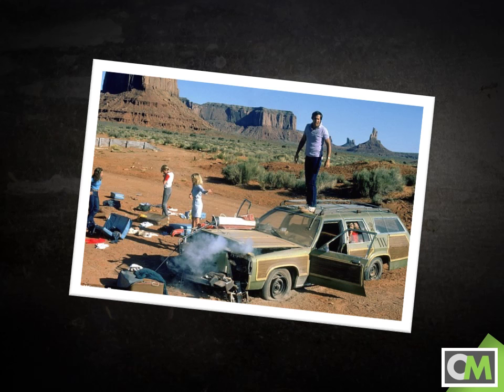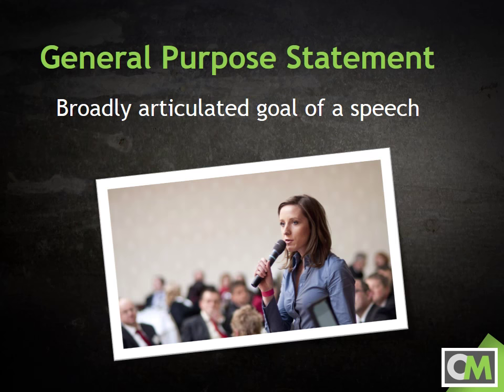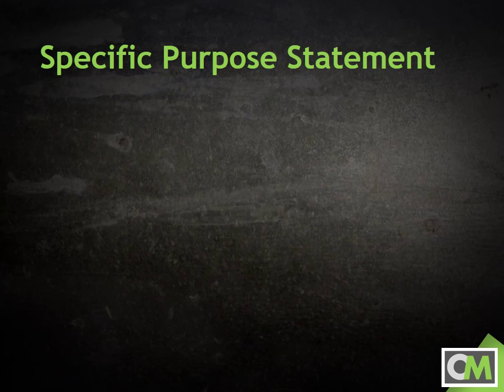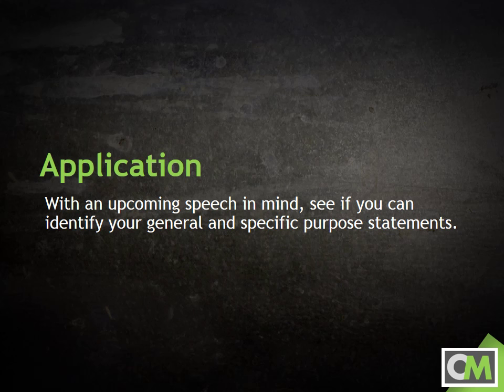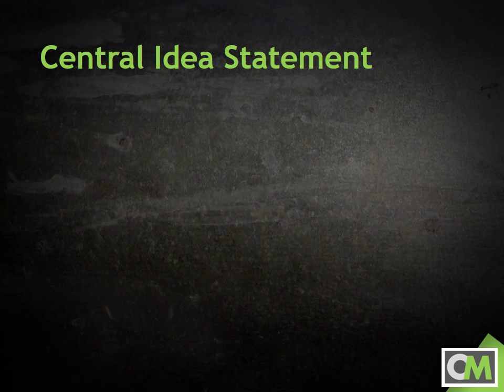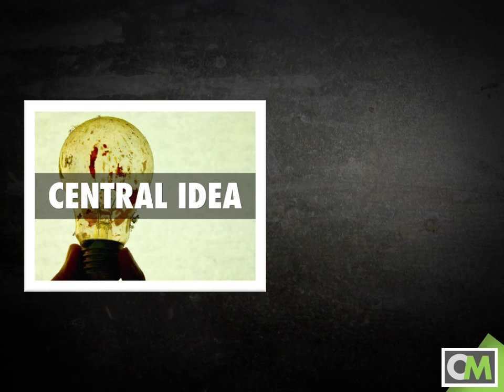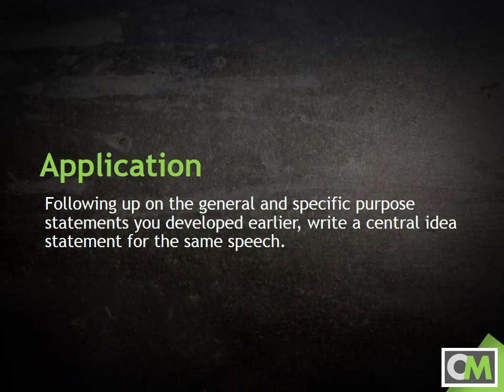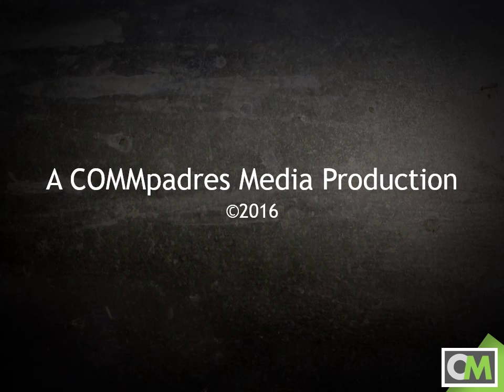Speech Purpose & Central Idea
In some respects, public speaking isn’t all that different from a vacation; it should involve planning and purpose.  Once you have selected a topic (or destination) for your speech, it’s important to take care with the details and make sure that your content is going to line up with the purpose of the speech.  This video discusses the process of developing a general purpose statement, specific purpose statement, and central idea statement for a speech.